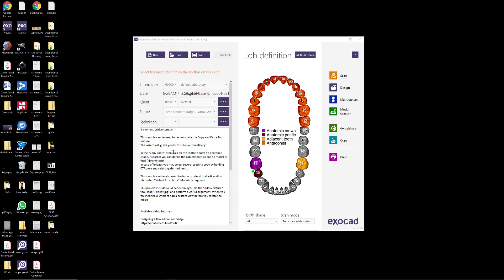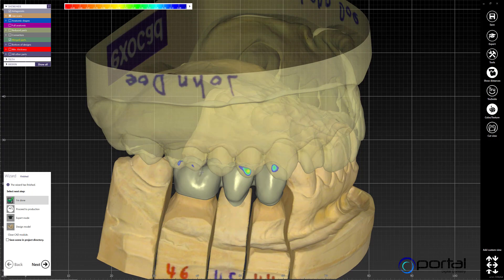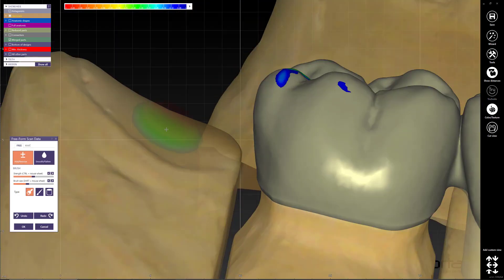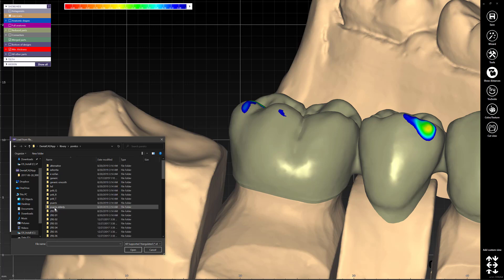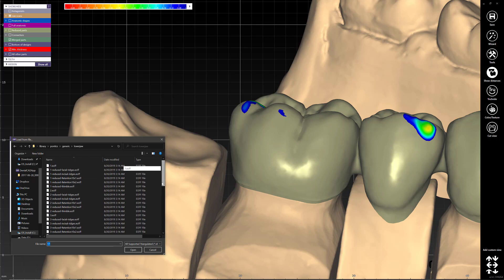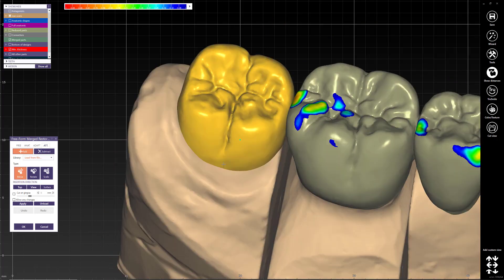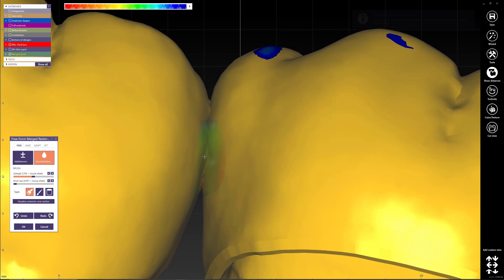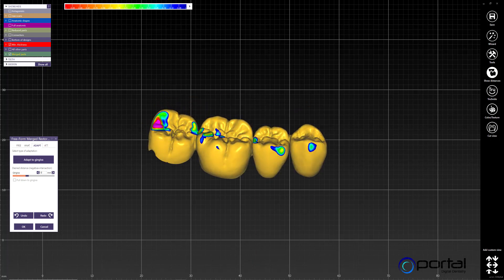EXOCAD- How to add a unit to an existing desing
Quick tutorial on how to add a unit to your existing design without having to start the case over